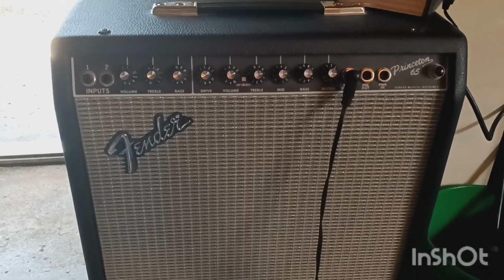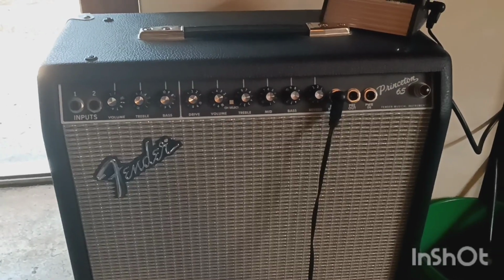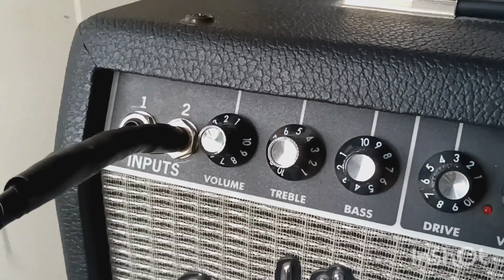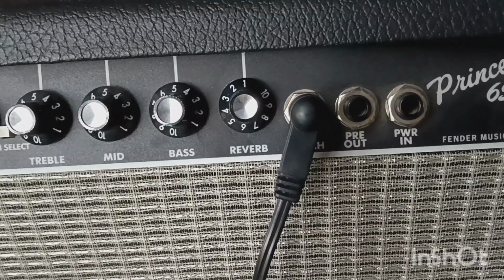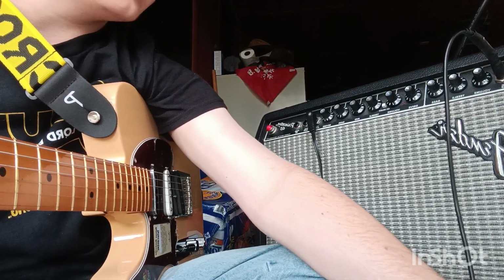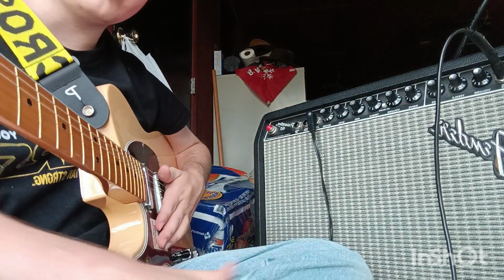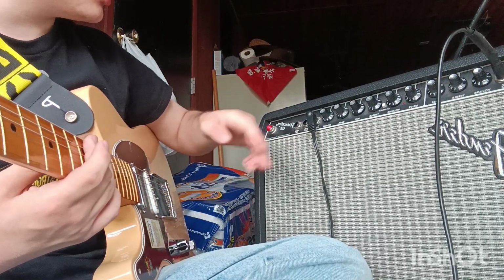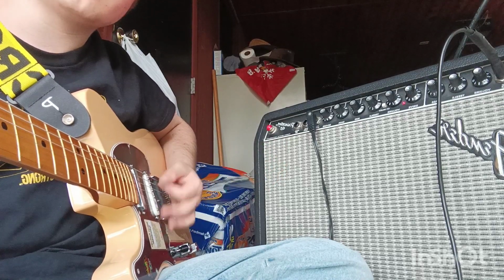Testing out a Fender, Princeton 65 amp!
I've never actually played an amp that wasn't a "practice amp". Whoo! Size matters... Haha!

*Gear:"
Fender Telecaster
Fender amp
A dork

Songs in order:
(Untitled)
Down to the River (OG song)
Perfect Storm
A jam in A (Spirit Realm tag)
(A couple more jams)
Ninja Shack
Heart of Metal (OG song)
Surfin' Boogie (failed attempt lol)
She's Everything (live version jam)
Scalar passage in E